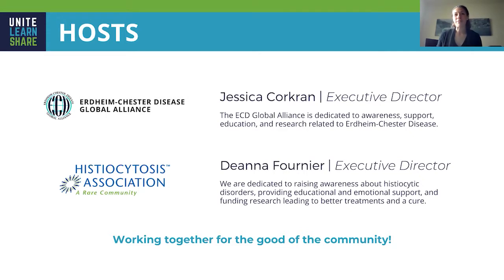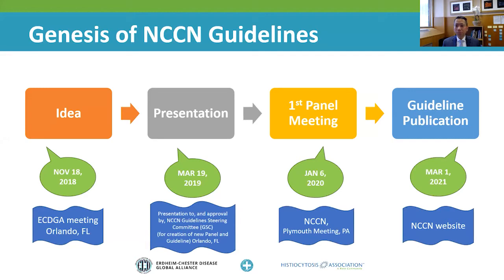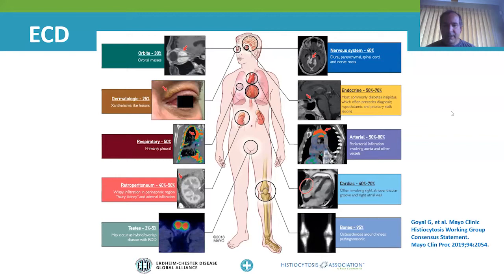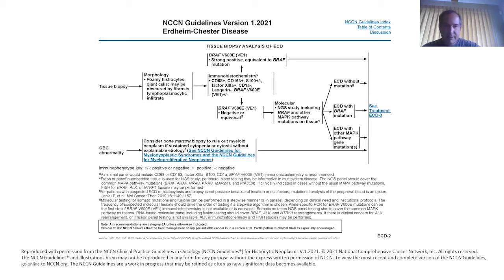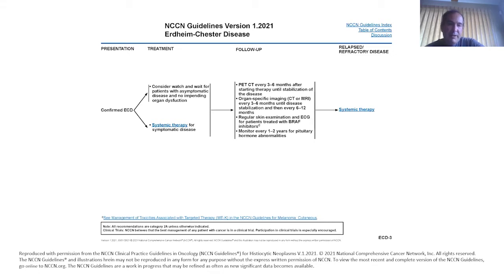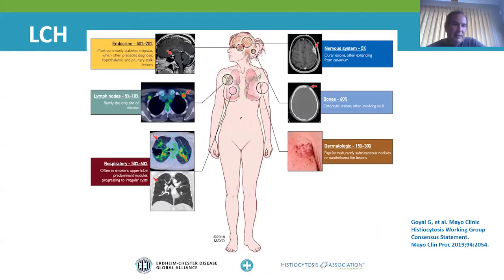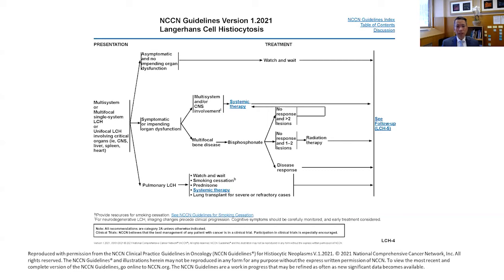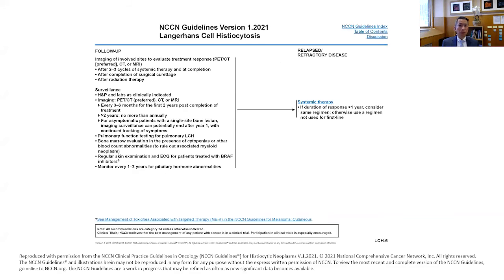Understanding the NCCN Guidelines® for Histiocytosis in Adults Webinar - June 2021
Co-hosted with our friends at the ECD Global Alliance, this webinar discussed the guidelines that can help improve the quality of care received by patients and spread awareness for histiocytosis across the medical community.